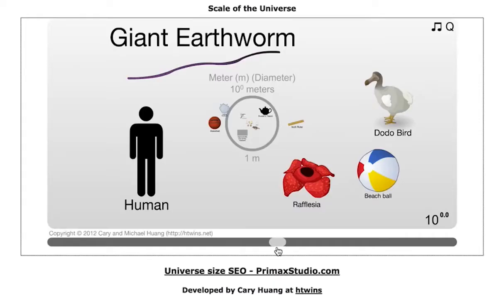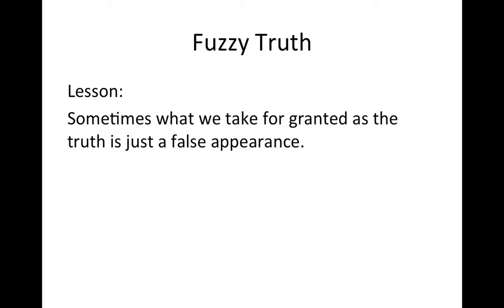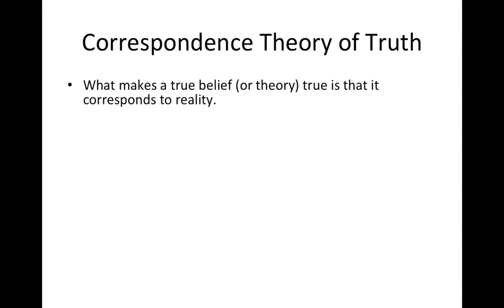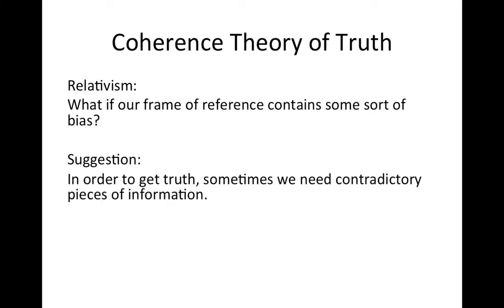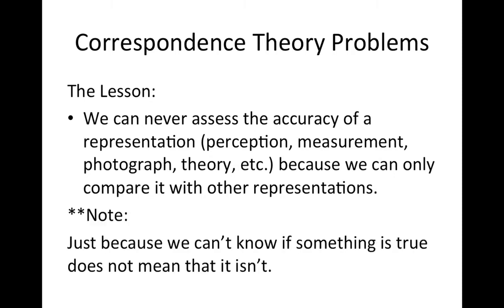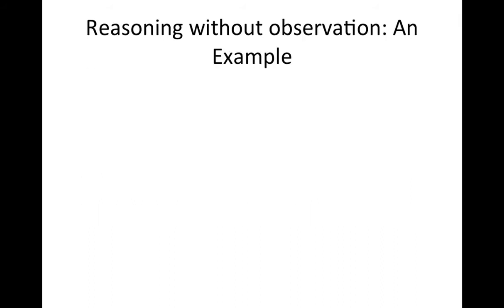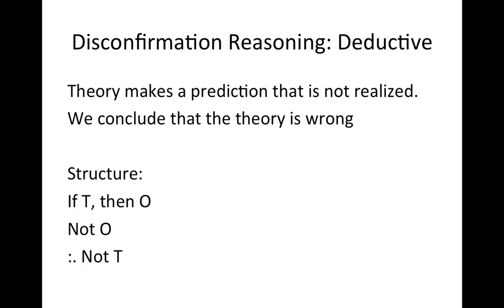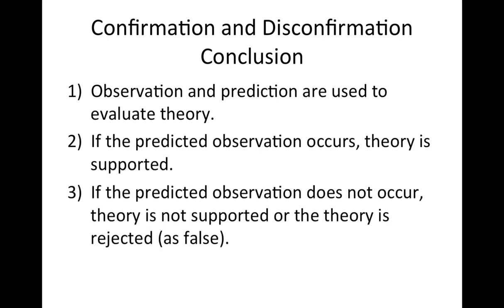Truth Fact and Confirmation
Watch this before class on Monday